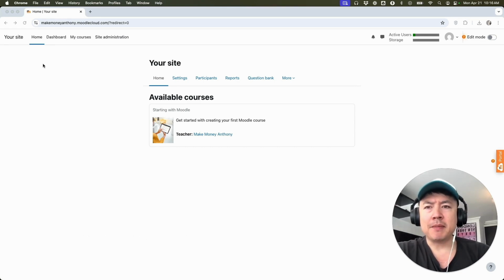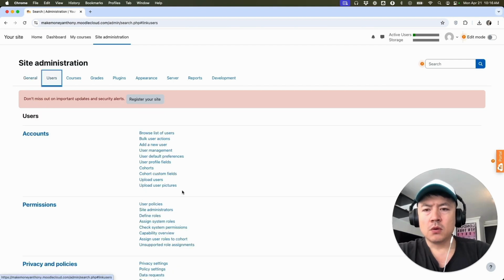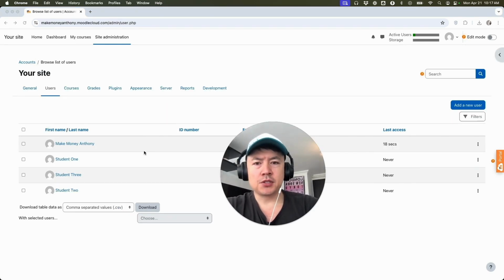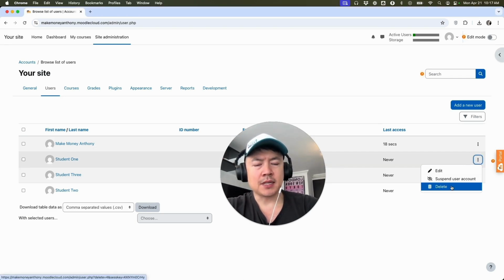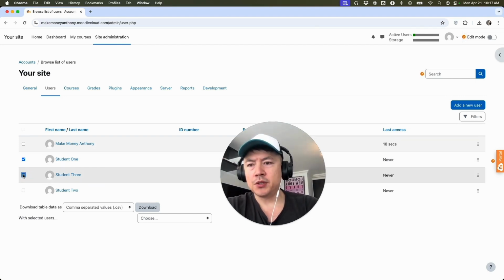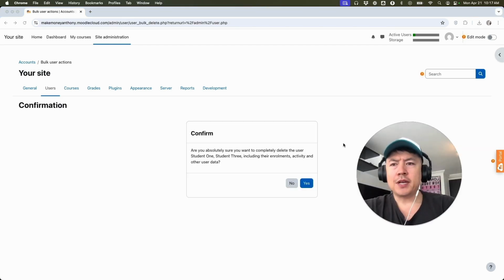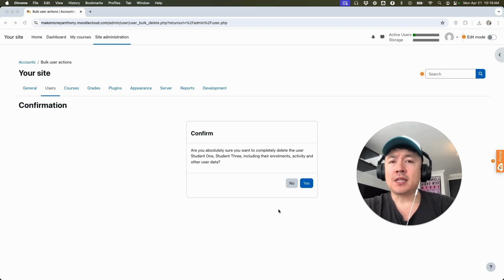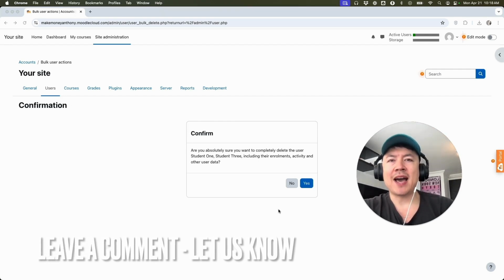✅ How To Delete Remove Moodle User Contact 🔴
Moodle is a free, open-source learning management system (LMS) designed to help educators create effective online learning environments. Widely used by schools, universities, and organizations, Moodle offers tools for course creation, assignment submission, grading, forums, quizzes, and more. It's highly customizable, supports mobile access, and can be hosted independently or through cloud-based services. With a strong global community, Moodle is known for its flexibility and scalability in delivering online education and training.